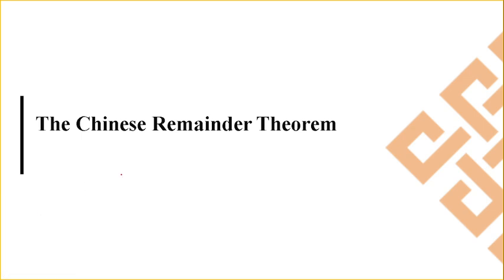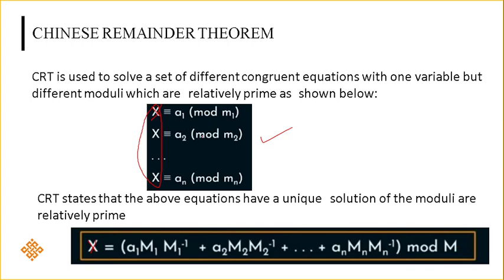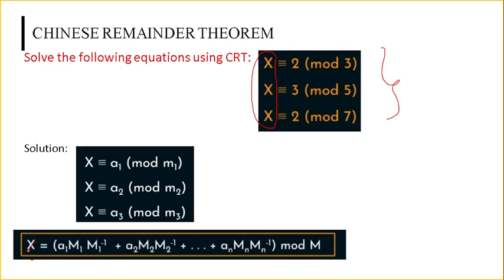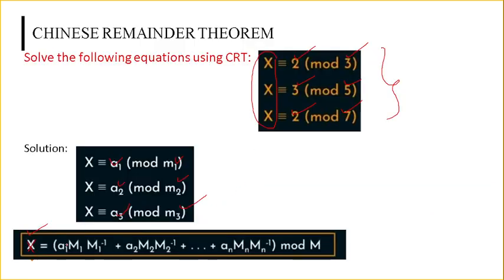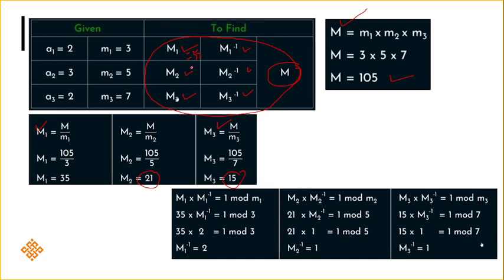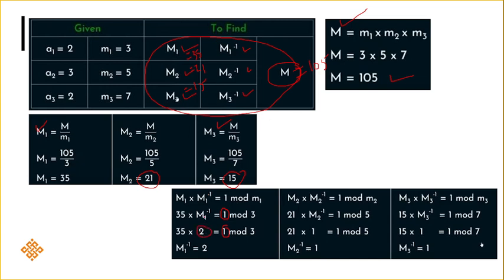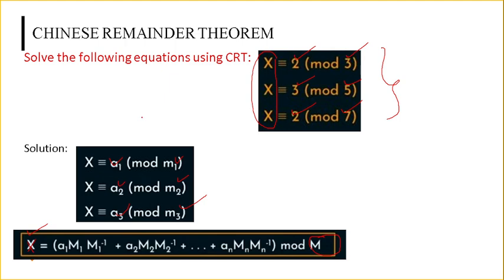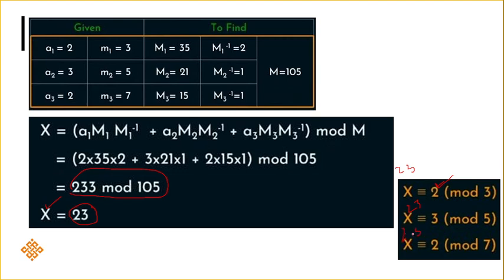Chinese Remainder Theorem